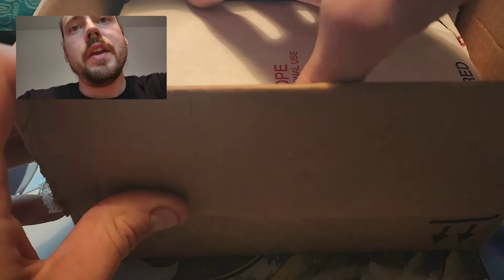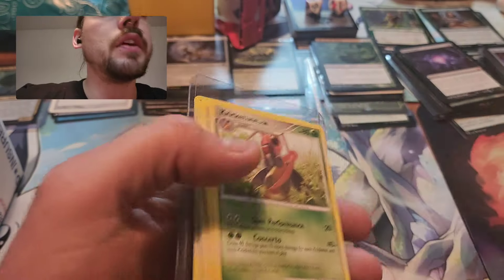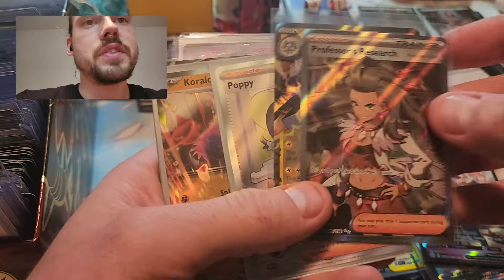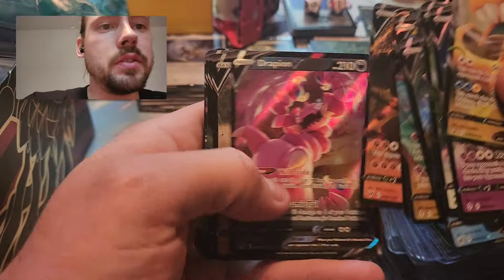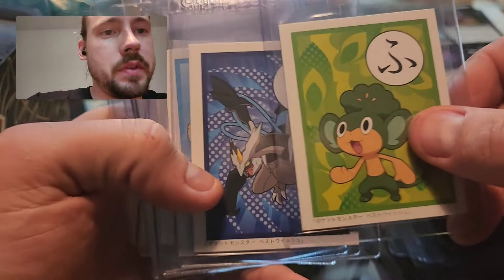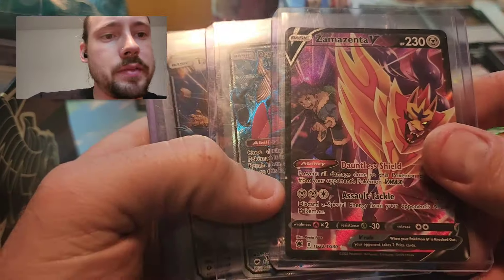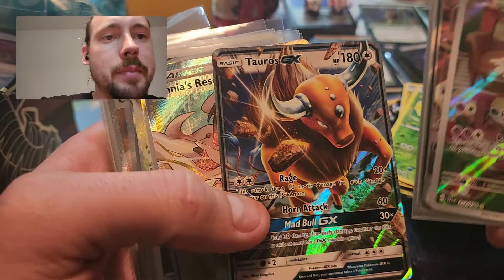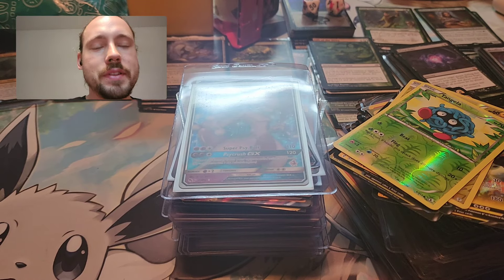Massive Pokemon Card Collection Purchased